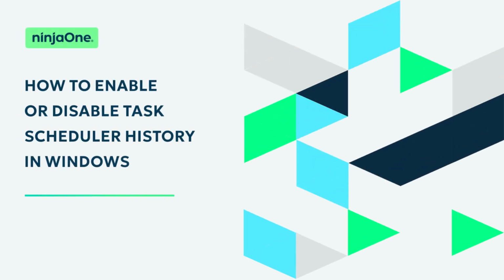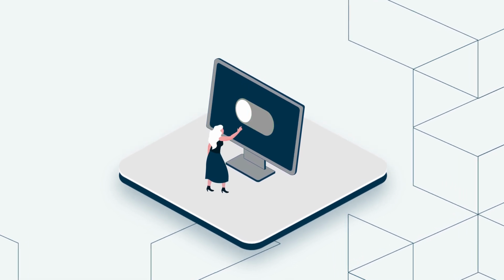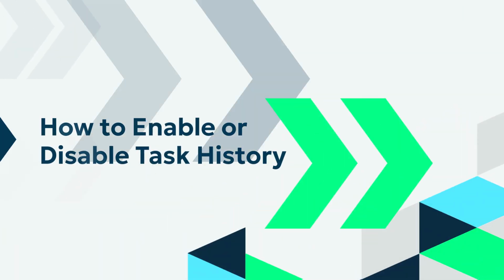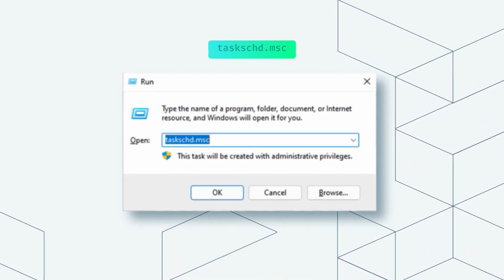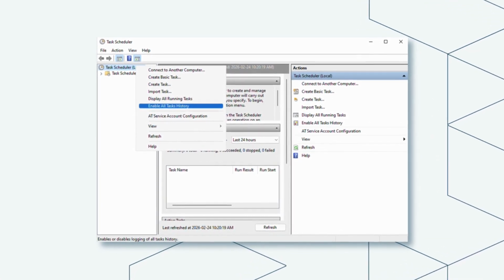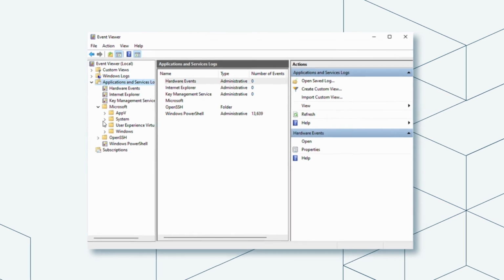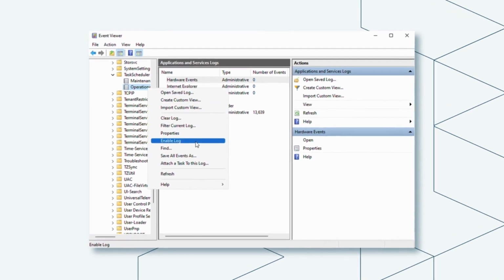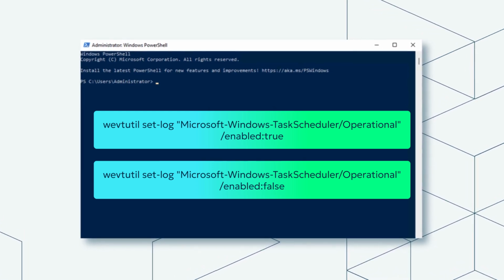How to Enable or Disable Task Scheduler History in Windows (w/ SCREEN RECORDING)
Learn how to enable or disable Task Scheduler history in Windows using three methods: Task Scheduler GUI, Event Viewer, and PowerShell. Task Scheduler history provides detailed logs for troubleshooting, auditing, and compliance, but it can also impact performance and storage. This guide covers the pros and cons, step-by-step instructions, and best practices for managing task logs effectively in Windows environments.

Read the full blog on How to Enable or Disable Task Scheduler History in Windows

Chapters:
00:00 Introduction
00:26 Why Task Scheduler History Matters
00:57 How to Enable or Disable Task History
01:53 Important Considerations Before Enabling History